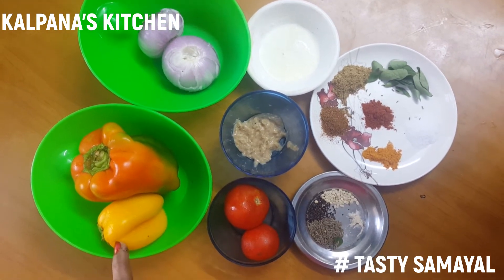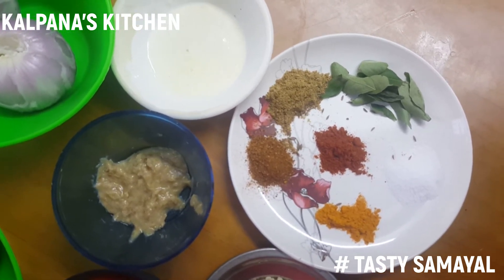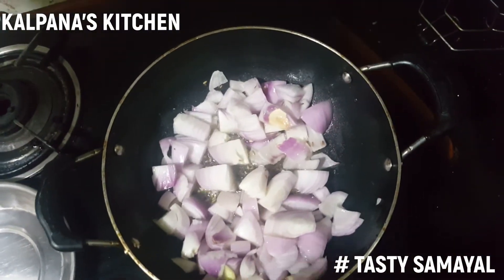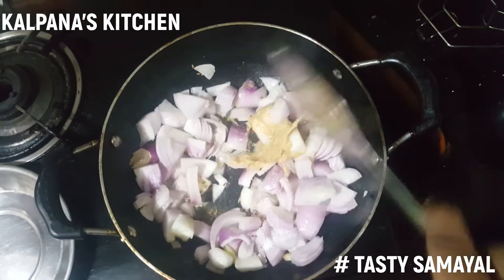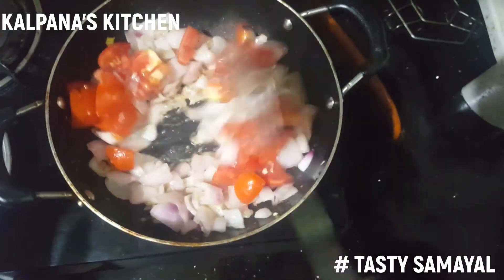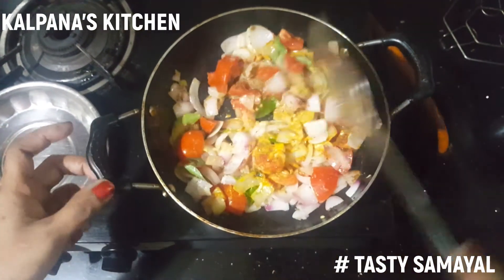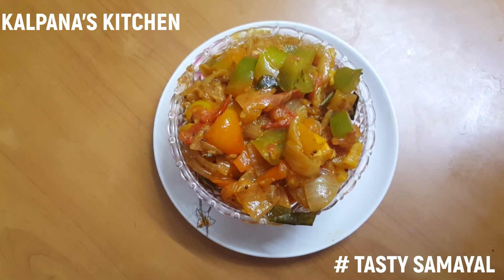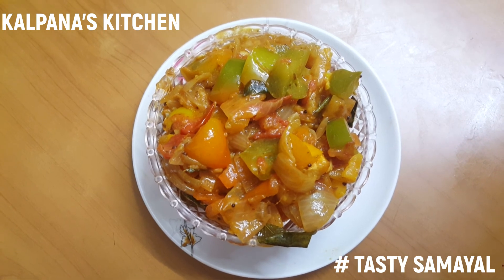Tasty Capsicum tomato Onion Subzi Recipe in Tamil | How to make onion capsicum curry in tamil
In this video we will see how to make capsicum onion gravy is a famous street food which is very tasty and popular. This onion capsicum curry recipe is actually made from . Also I am going to prepare this  only using the ingredients in the kitchen.
.Friends, please do try this roadside kalan masala at home and surprise your family with this exciting street food. Also please do share your feedback about the recipe in the comments below. All the best and happy cooking !
this is a ver tasty side dish for all tiffin items especially for bread , chapathi , paratta , and a good evening  rlaxasion